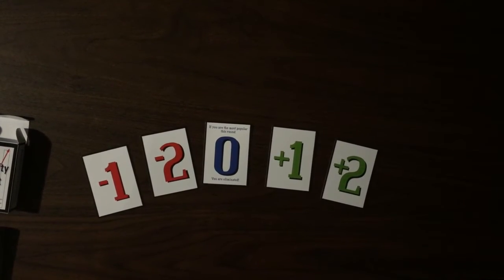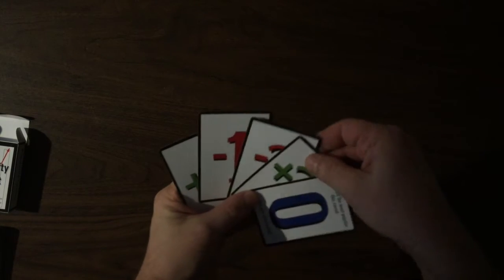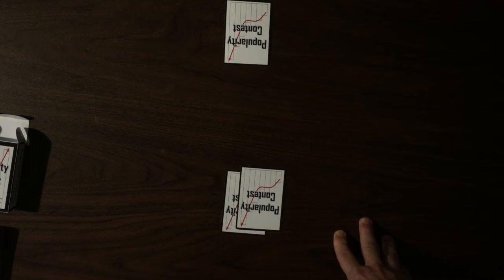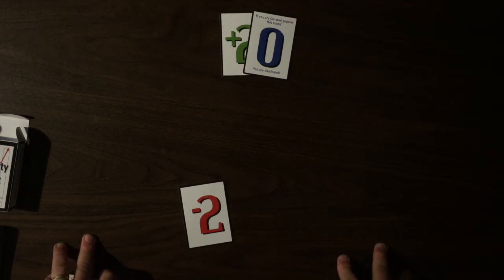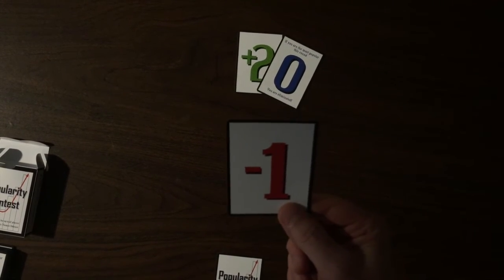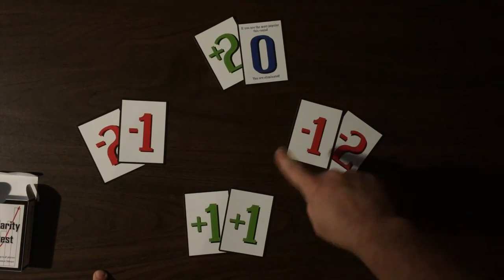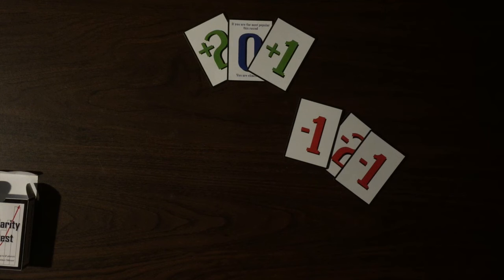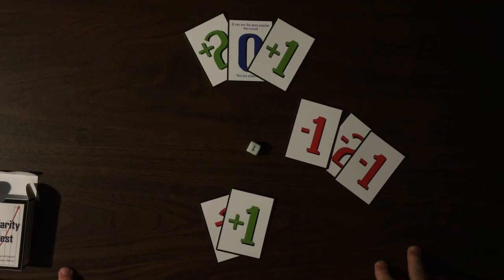PopularityContest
Instructional video on how to play the card game Popularity Contest